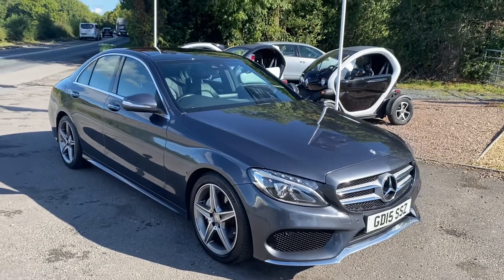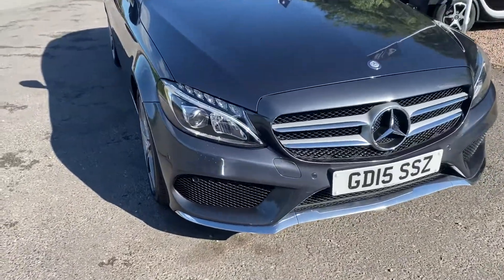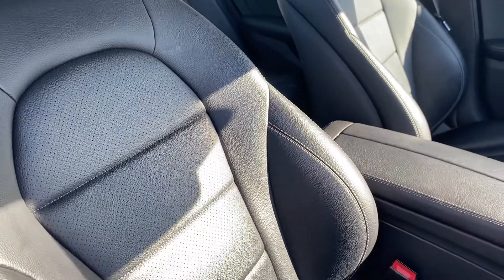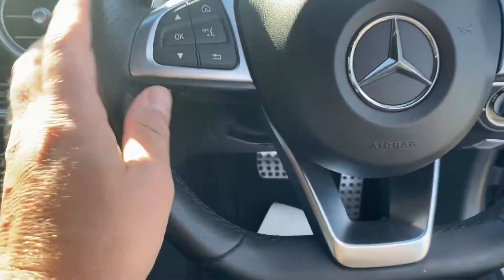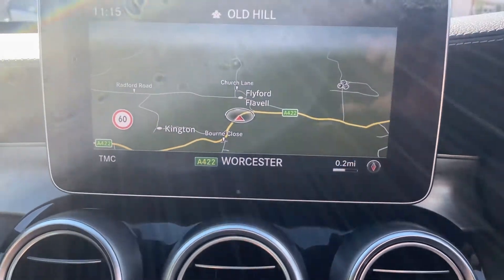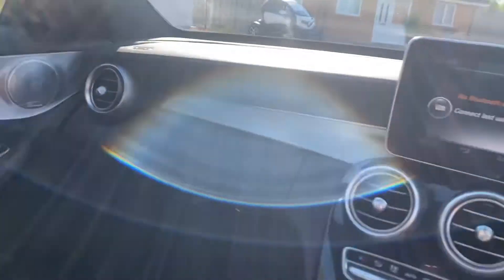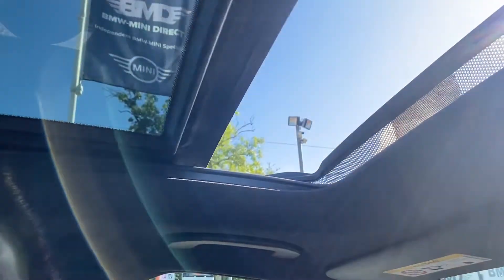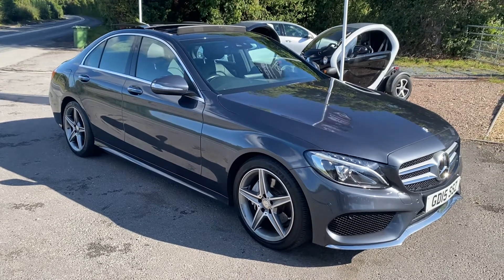23 September 2022